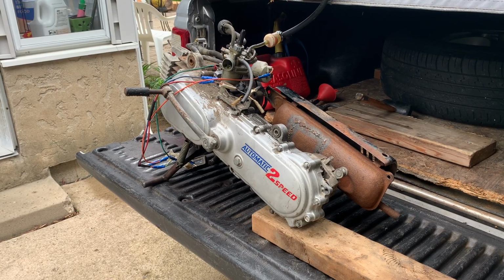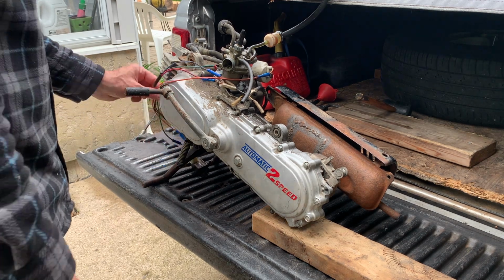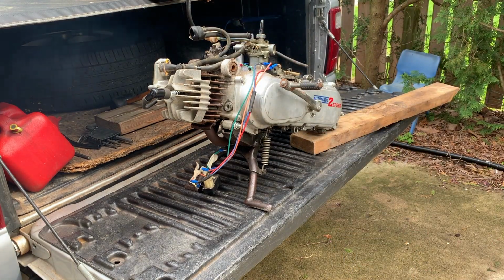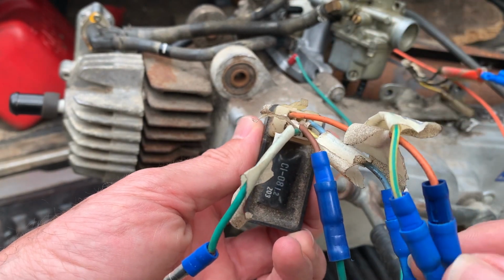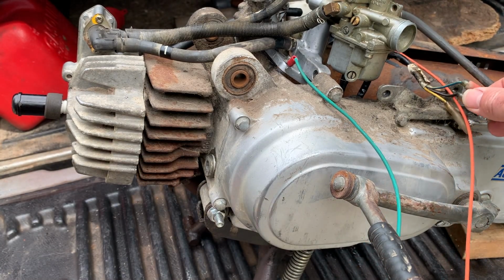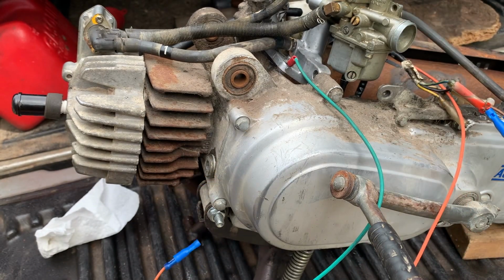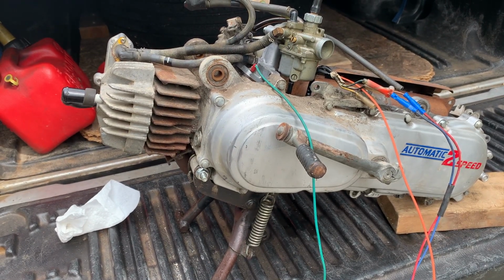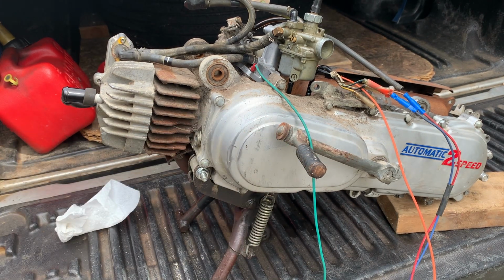Honda Express Engine Bench test 82-83 CDI model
How to bench test a Honda Express Engine with CDI